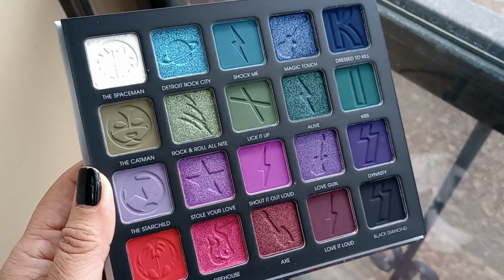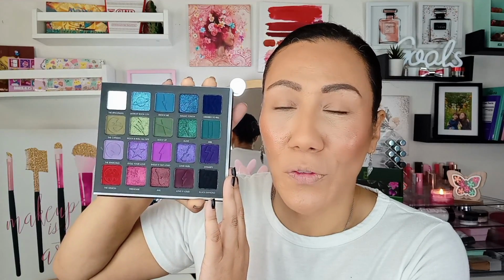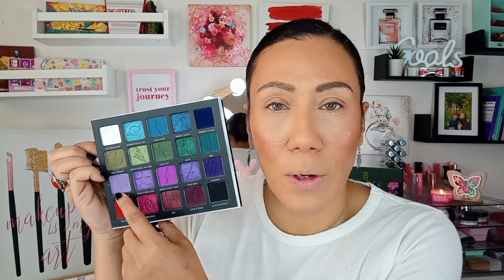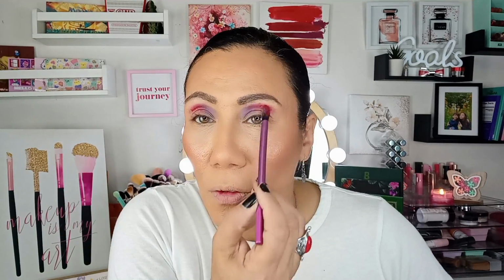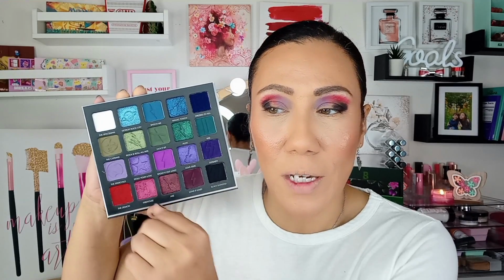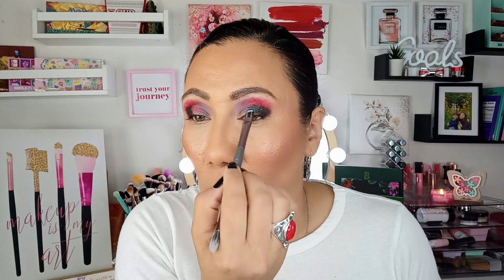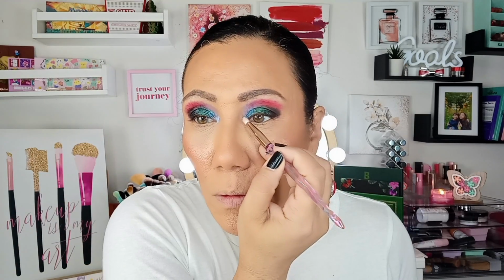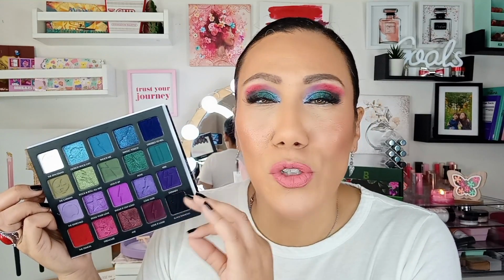KISS x Glamlite GLAM Eyeshadow Palette | Swatches + First Impression Review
In this video I showcase the new Kiss Glam Eyeshadow Palette from Glamlite Cosmetics!

 I do TWO looks as well as give my FULL review!

Docolor 28 Piece Professional Makeup Brush Set